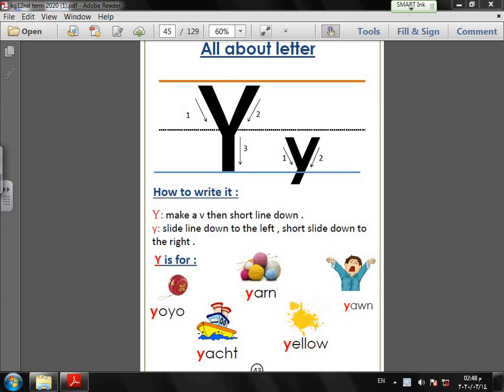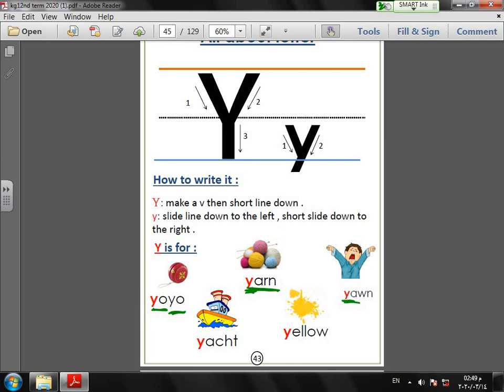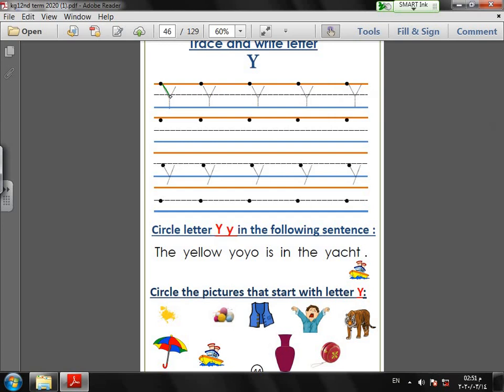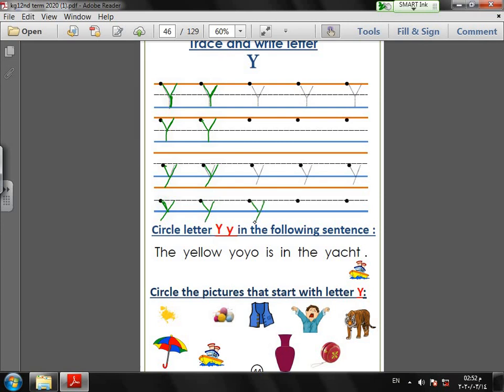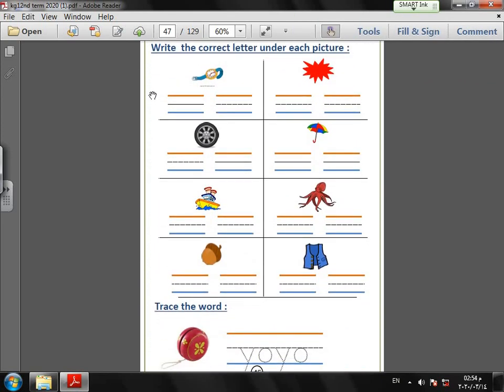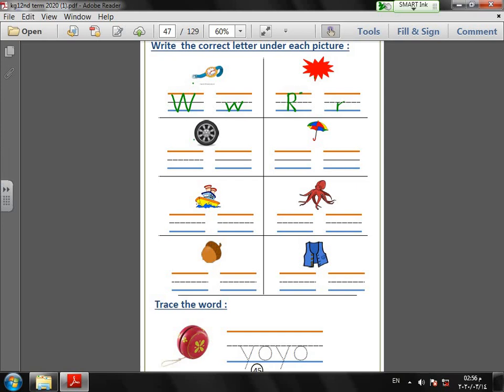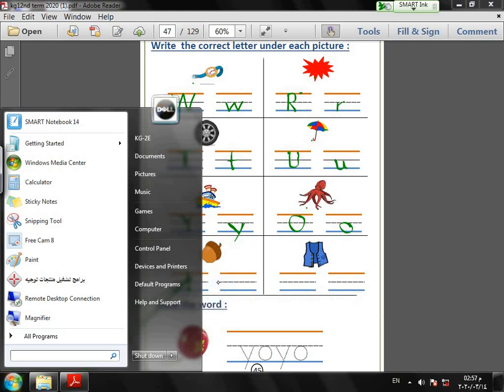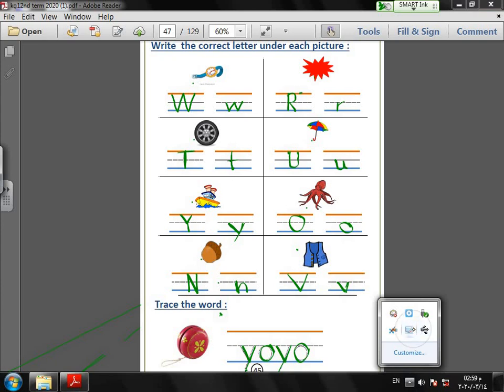Screen Recording letter y م ( week 5 )